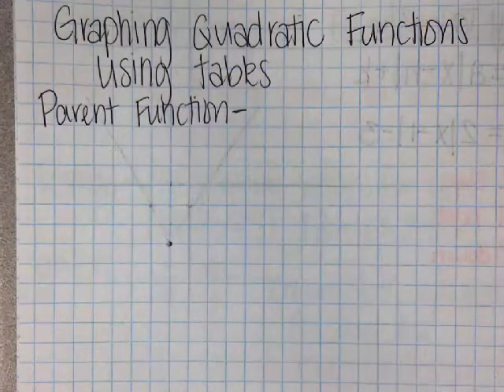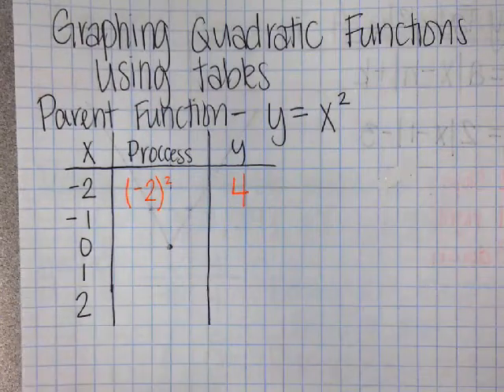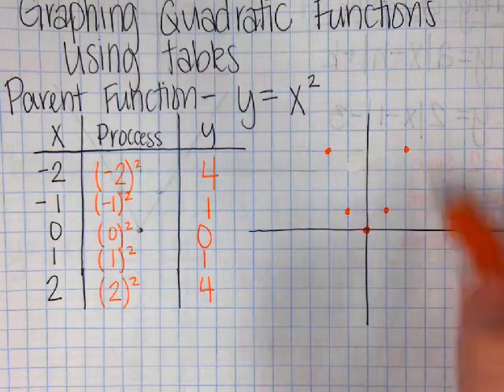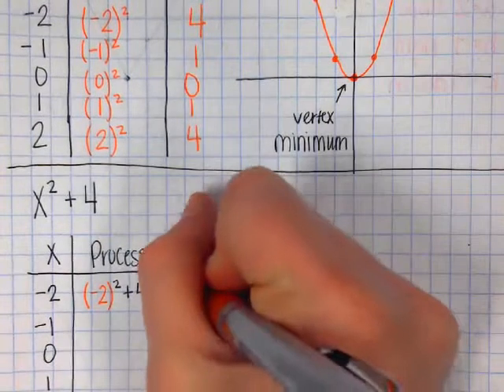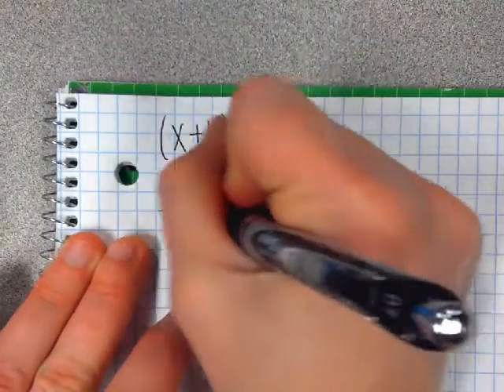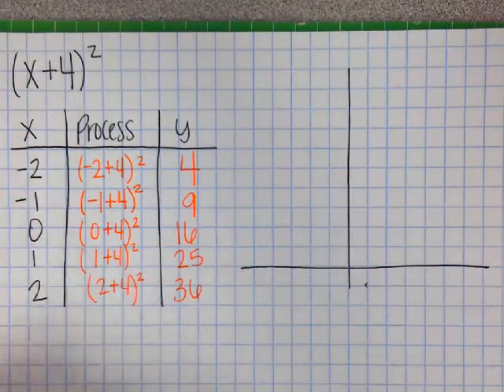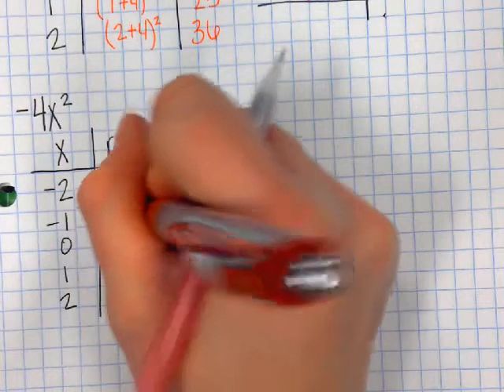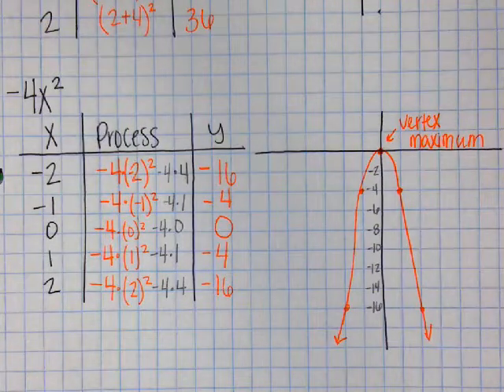Graphing Quadratic Functions using tables